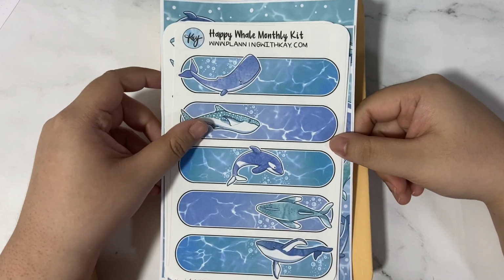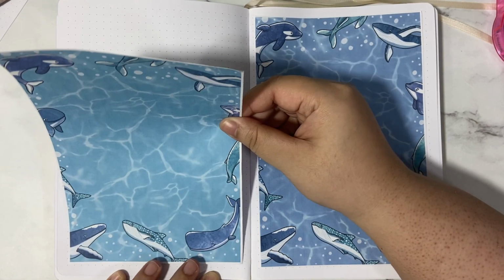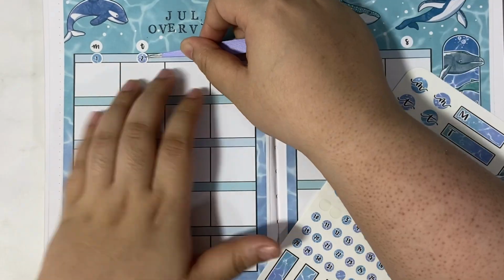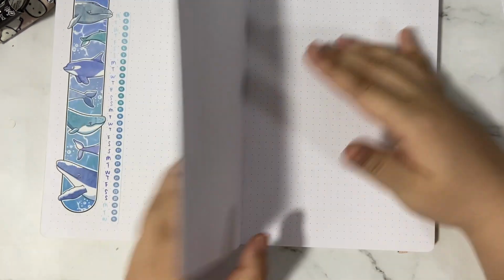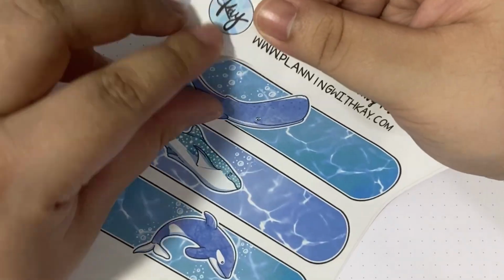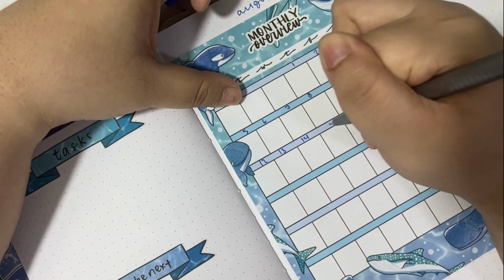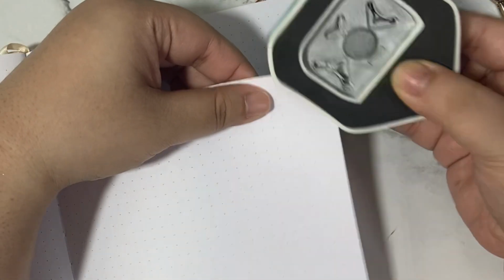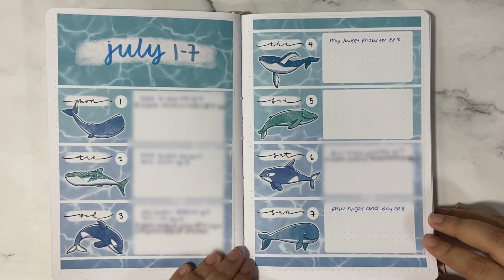plan with me: july bullet journal setup // super easy happy whales bujo theme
hello everyone, i am finally done with my july bullet journal setup - i have been super busy lately that i am way behind on everything else. so i decided on using some printables from @planningwithkay for the majority of the spreads to help speed up the setup process!

you'll notice that this video has a voiceover! yes, i'm trying out something new for my youtube channel, so if it's something you'd prefer aside from the no talking videos, please leave a feedback in the comments section! i do apologise if i sound congested - i've been dealing with a cold for the past few days. also, i've been hesitant to do a voiceover in my videos because i'm self-conscious about my accent, so if you have trouble understanding me, please turn on the subtitles

hope that june was a good month for you and here's to an even better july!

inspirations / tutorials:
thank you @CharizzeT for the horizontal dutch door trick!

supplies featured:
notebook:
A5 Tsuki ‘Bunny Blush’ Limited Edition Bullet Journal ☾ x @blossom_bujo - Honey Butter